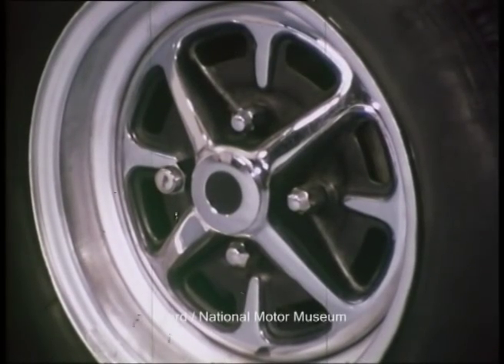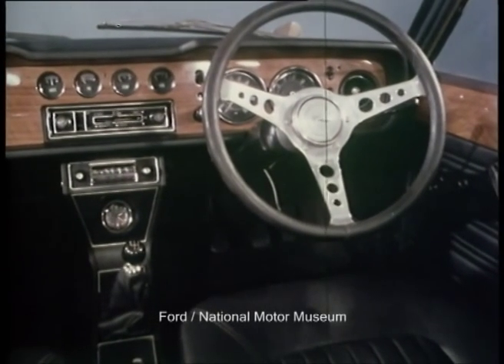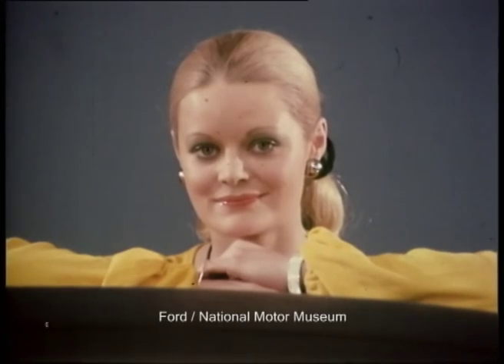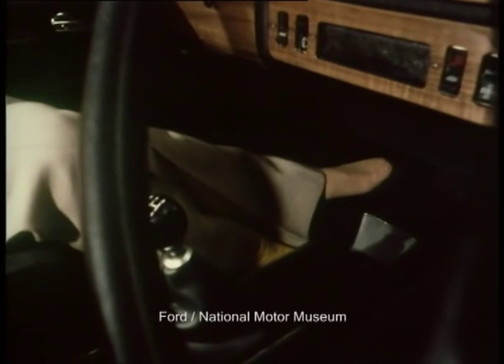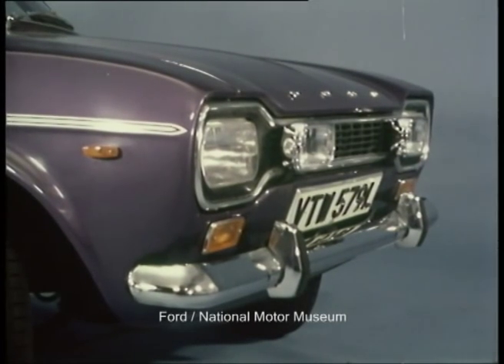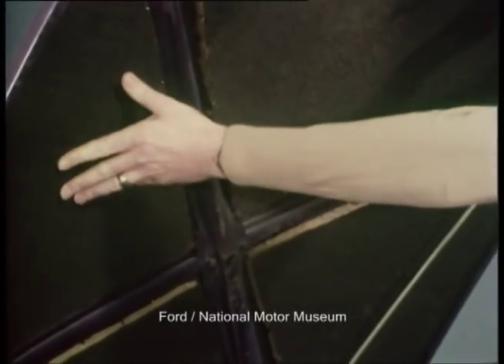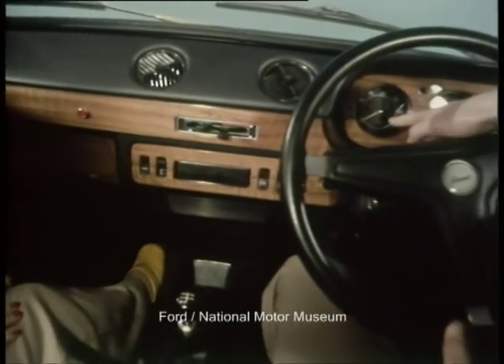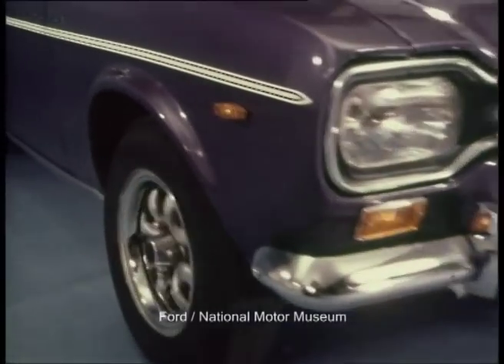E for Executive (Ford Cortina 1600E & Ford Escort 1300E) - 1973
This film is a sales training film outlining the distinctive features of the Ford Escort MK 1 1300E drawing on the heritage of the classic Ford Cortina 1600E MK 2.